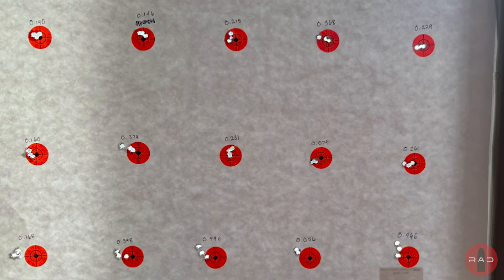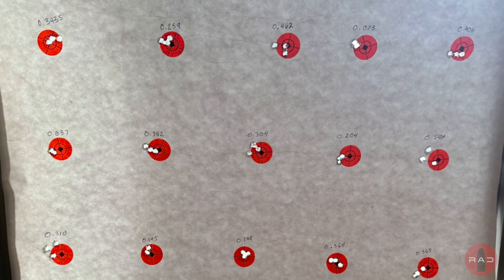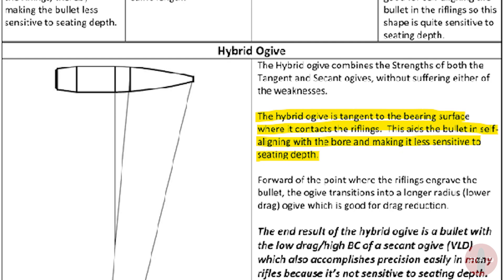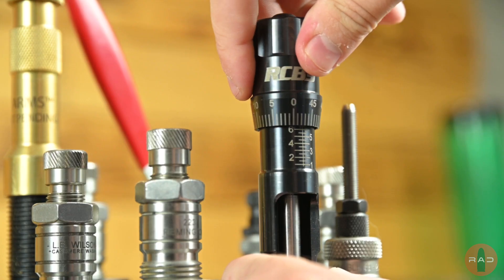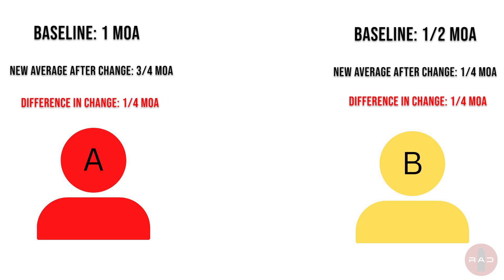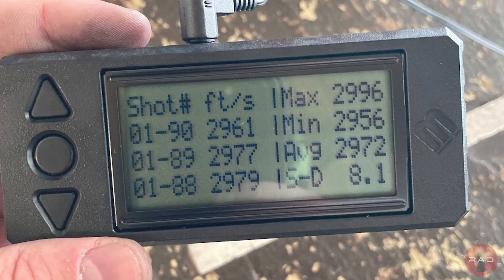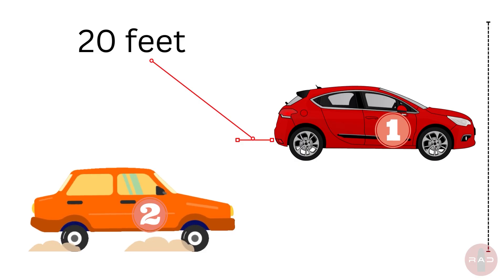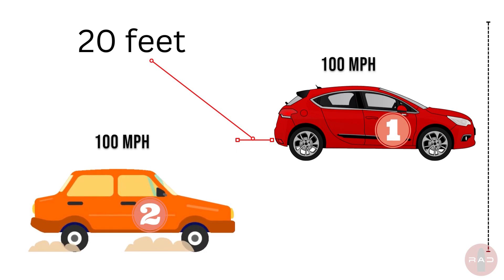I Failed To Prove Seating Depth Matters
Hey guys! Welcome to the fifth video in our series. Today, I talk about some things that affect the precision of a rifle system, if seating depth squeezes groups in, seating depth tests, and some very neat findings of where I failed to prove seating depth matters. What do you think the findings will show?

You can find our website and request the raw data from 190 rounds shot on target by sending us an email here: Reloadingallday.com